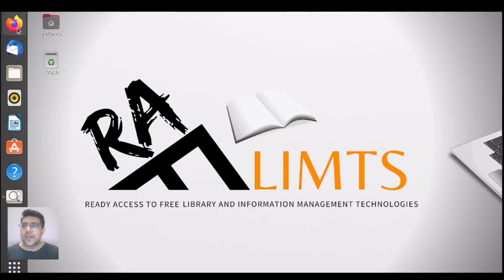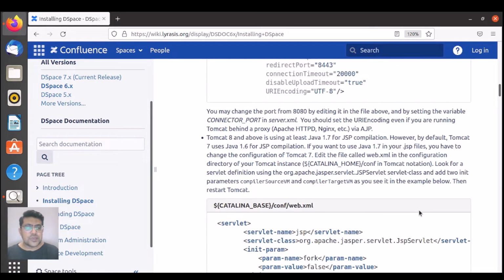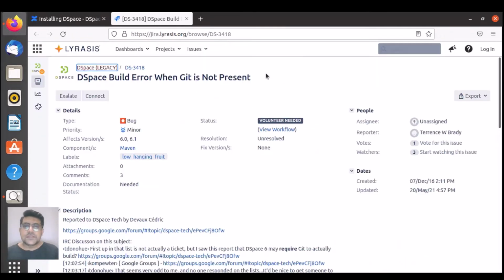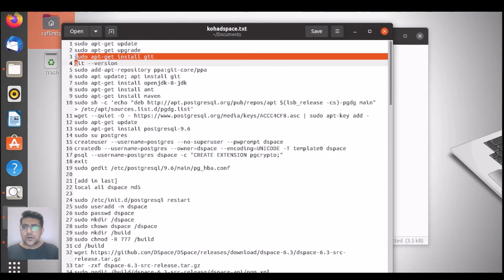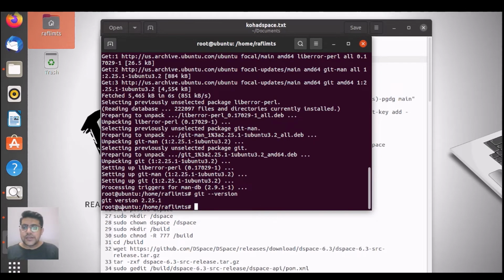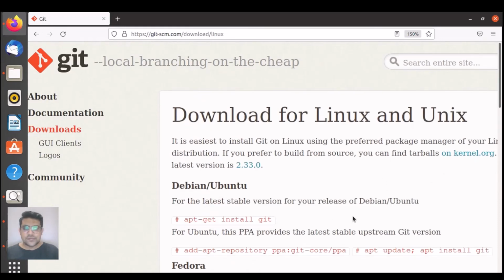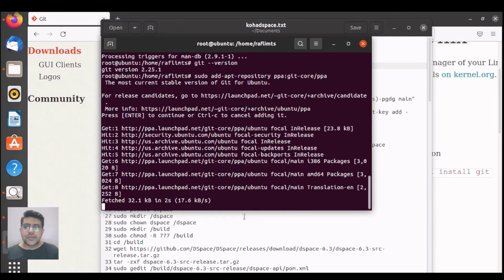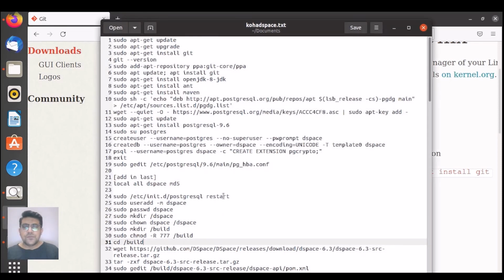DSpace Build Failure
This short video tutorial will let you know how to resolve the DSpace build failure error